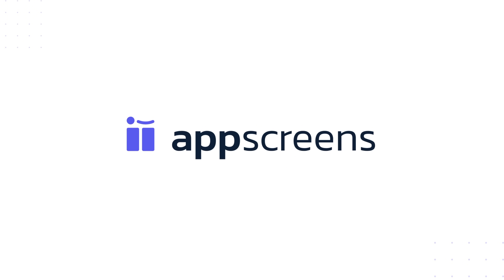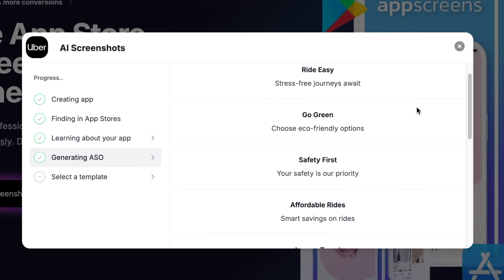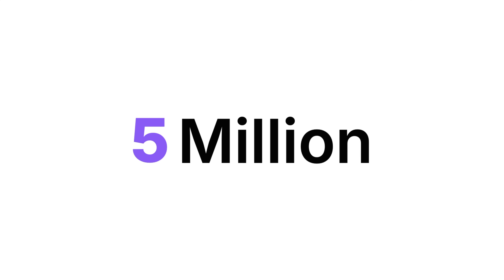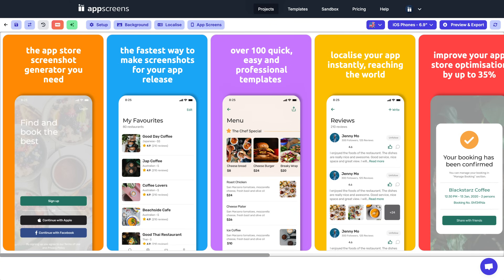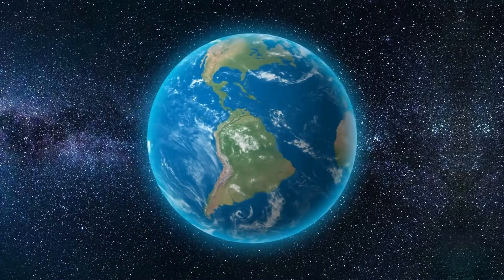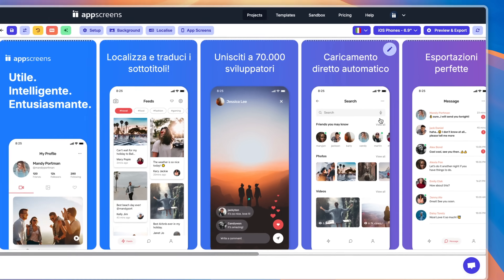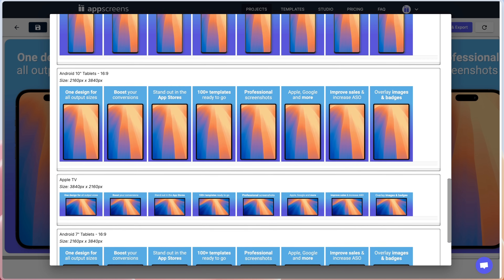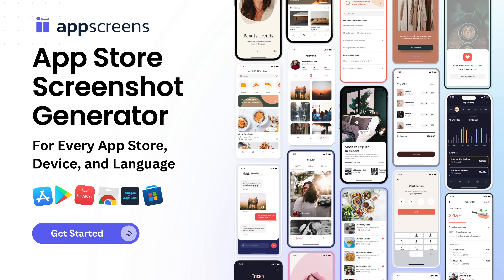Create Professional App Store Screenshots in Minutes with AppScreens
Transform your app store screenshots and boost your downloads with AppScreens! 🚀

Whether you're launching your first app or working on your next big update, AppScreens makes creating app store-ready screenshots effortless. No more struggling with graphic design tools or outdated templates. With AI-powered captions, over 100 customizable templates, and support for 70+ languages, AppScreens is the ultimate solution for developers.

Why Choose AppScreens?
✅ Save time with auto-adjustments for all devices and app stores.
✅ Boost conversions by up to 35% with ASO-optimized designs.
✅ Translate and localize into 70+ languages seamlessly.
✅ Upload directly to the Apple App Store and Google Play with one click.

Join thousands of developers who’ve created over 5 million professional screenshots with AppScreens. Start for FREE today and take your app store page to the next level!